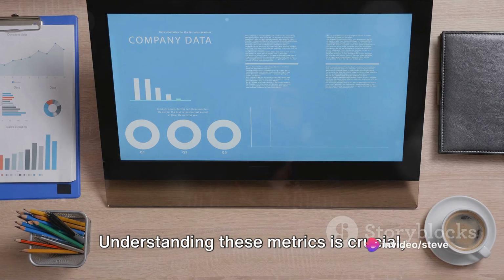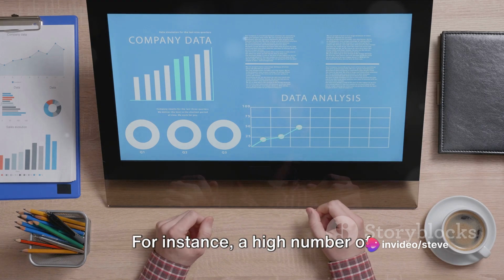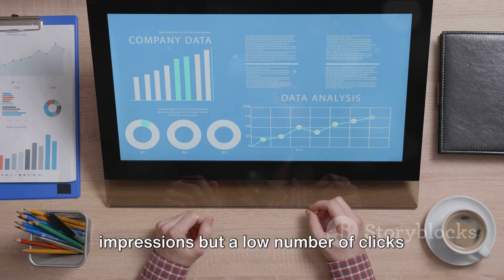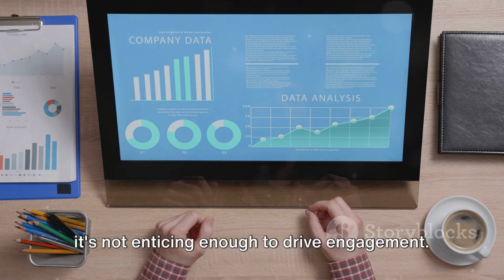Ultimate Facebook Ads Tutorial 2024 | Step-by-Step Guide for Beginners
Welcome to our ultimate Facebook Ads tutorial for 2024! In this step-by-step guide, we will walk you through everything you need to know about creating and optimizing profitable Facebook ad campaigns. Whether you are a beginner or already have some experience with Facebook advertising, this tutorial will provide you with valuable insights and strategies to succeed.

In this comprehensive Facebook ads tutorial, we will cover key topics such as targeting the right audience, creating compelling ad creatives, setting up effective ad placements, and optimizing your campaigns for maximum ROI. We will also explore advanced techniques like custom audiences, lookalike audiences, and retargeting to supercharge your Facebook ad performance.

By the end of this tutorial, you will have a solid understanding of how to leverage Facebook ads to reach your marketing goals and drive conversions for your business. Remember, mastering Facebook advertising requires a combination of strategy, creativity, and data analysis. Get ready to take your advertising game to the next level!

Let's dive into the world of Facebook ads together!